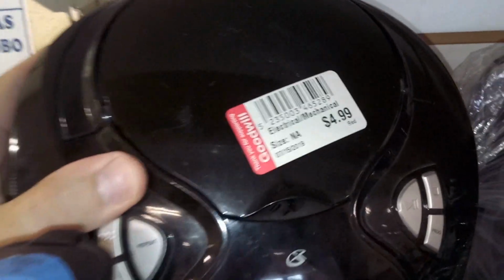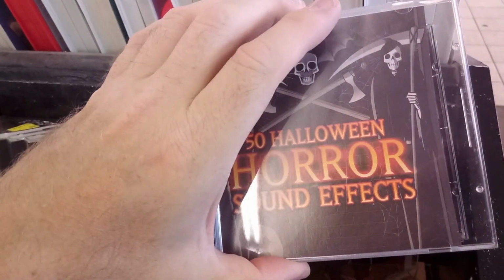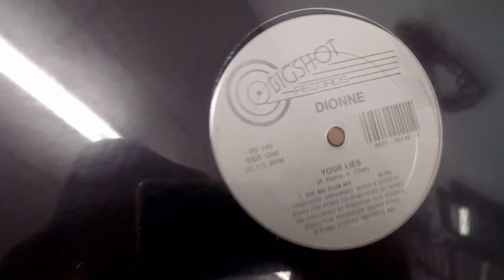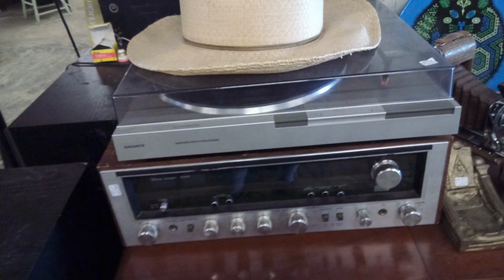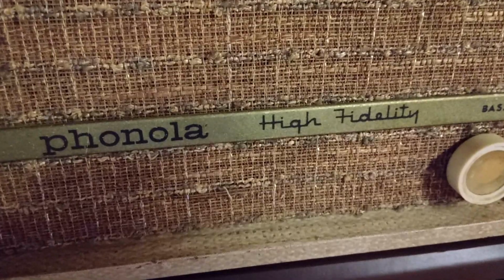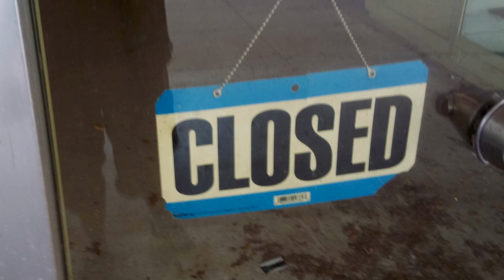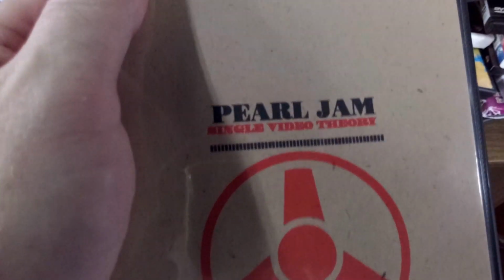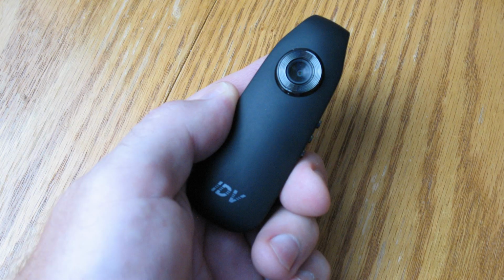Giant Audio/Video Thrift Haul! | Wichita Falls, Texas: Goodwill, Salvation Army, Faith Resale, Plus!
Giant Audio Video Thrift Haul Wichita Falls Texas | Goodwill Salvation Army Faith Resale Vintage Electronics CDs Vinyl DVD VCR Combo Finds

Join me on an epic thrift store run through Wichita Falls, Texas for a massive audio/video electronics and media haul! I’m hunting vintage AV gear, sealed cassettes, CDs, vinyl records, DVD/VCR combos, Blu-rays, and more at Goodwill, Salvation Army, Faith Resale, and local flea markets & antique shops. Perfect for thrift shopping fans, retro electronics collectors, and media hunters looking for cheap scores in North Texas.

In this thrift haul video you’ll see real in-store finds, testing gear on the spot, and honest reactions to what’s still sitting on the shelves in 2019 (and what still holds up today). From a working Panasonic DVD-VCR combo to sealed Halloween CDs, karaoke discs, classic vinyl, and dirt-cheap computer monitors — this trip delivered a solid media-focused haul.

𝐒𝐭𝐨𝐫𝐞𝐬 𝐕𝐢𝐬𝐢𝐭𝐞𝐝 𝐢𝐧 𝐖𝐢𝐜𝐡𝐢𝐭𝐚 𝐅𝐚𝐥𝐥𝐬

• Goodwill – 4609 Southwest Parkway
  Scored a tested Panasonic DVD/VCR combo unit. Spotted CRTs for retro gamers, 4-head HiFi VCRs, RF modulators, and a PlayStation 2 (left behind due to missing accessories).

• Salvation Army Thrift Store – 403 7th Street
  Sealed cassette multipacks, Sony blank tapes, Halloween & karaoke CDs, Reba McEntire, Three Dog Night, Roger Whittaker, George Strait, Neil Diamond, green-tag CD storage, and a cool old-style phone handset adapter. Passed on a Genie organ that wouldn’t fit in the car!

• Alley Cat Indoor Flea Market – 1505 Lamar
  Great vinyl selection (Telly Savalas, Hoyt Axton, Midnight Flyer on Swan Song/Led Zeppelin’s label) plus Outfield and Toto CDs. Stereo gear was overpriced, but the media finds were solid.

• Heritage Antiques – 1503 Lamar
  Cool old radios (Panasonic, Zenith, RCA), a vertical linear-tracking turntable, and arcade games — but antique-store prices meant I left empty-handed.

• Habitat for Humanity ReStore – 902 13th Street
  All building supplies & tools, no AV or media this time.

• Pickers Universe – 1000 Indiana Avenue
  Nice booths and AC, but higher prices and no bargains for me.

• Value Village – 717 Indiana Avenue
  Permanently closed (sad to see a longtime Wichita Falls thrift staple gone).

• Birds of a Feather Vintage Market – 617 Ohio Avenue
  Pretty displays and interesting vinyl stacks, but $3.50+ per record was too rich for my blood.

  CDs at 49¢, DVDs at 99¢, Blu-ray “Striker,” Christmas CDs, Beatles music DVD, Pearl Jam DVD, soundtrack CDs, and two 99¢ computer monitors. Vinyl was only 10¢ but heavily picked over.

Lunch stop: excellent tacos at La Michoacana!

𝐖𝐡𝐚𝐭 𝐘𝐨𝐮’𝐥𝐥 𝐒𝐞𝐞 𝐢𝐧 𝐓𝐡𝐢𝐬 𝐓𝐡𝐫𝐢𝐟𝐭 𝐇𝐚𝐮𝐥

Real thrift shopping for audio and video electronics in Wichita Falls
Working DVD/VCR combos and vintage media finds
Sealed cassettes, classic CDs, vinyl records, and Blu-rays
Honest store-by-store walkthroughs with prices
Testing an IDV wearable camera (results were… mixed)
Tips on what still shows up at Texas thrift stores and flea markets

This is pure ThriftyAV content — low-profile phone + wearable footage, no fluff, just the hunt for cool old gear and media on a budget.

Bitcoin: bc1q0ht079p05kep43p725qht6xj3w7q2ukjs37azv